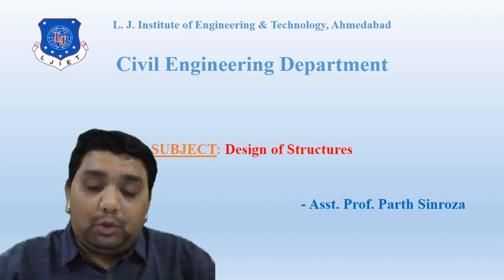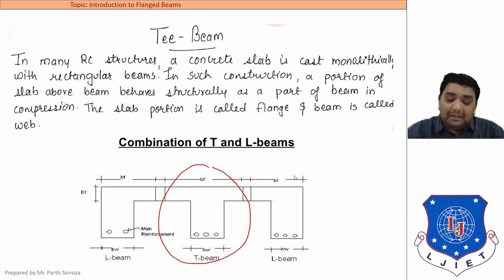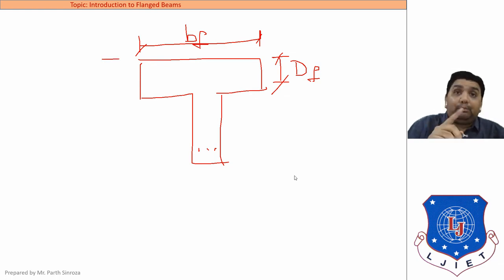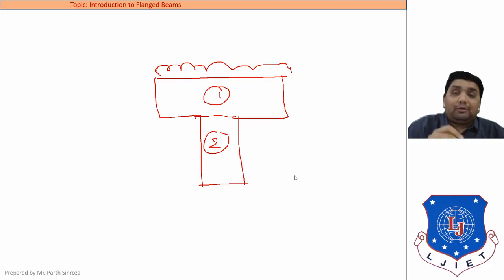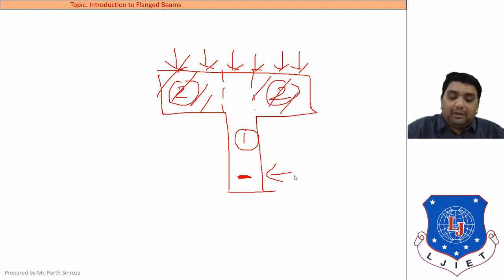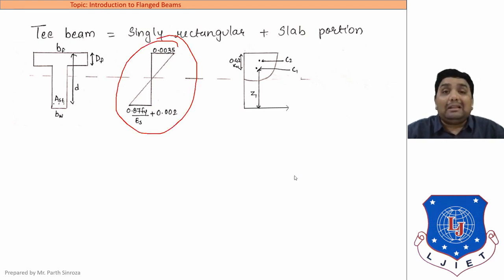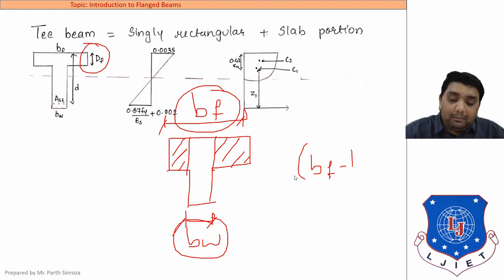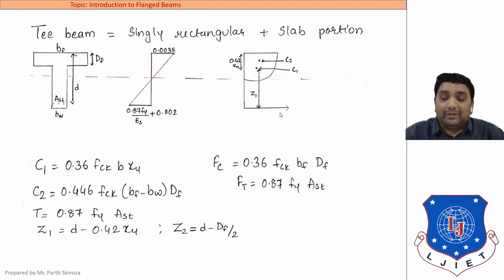14 July 2020(2)